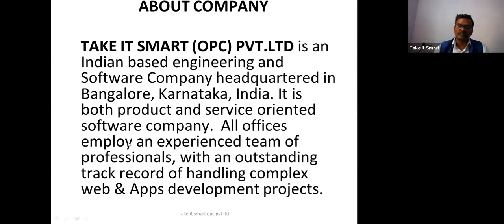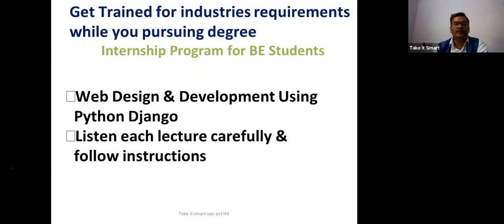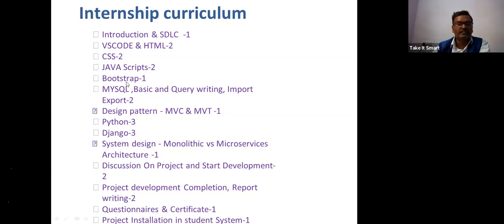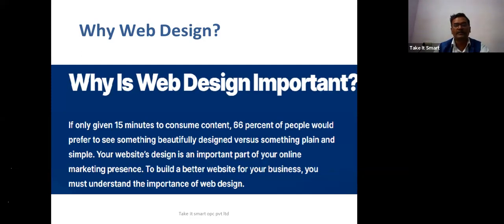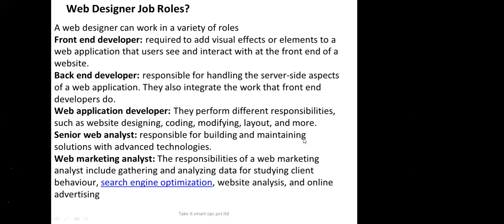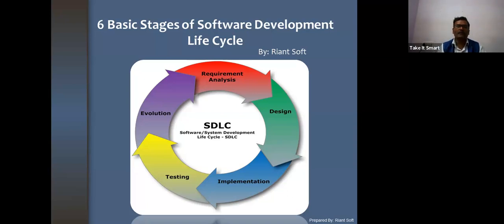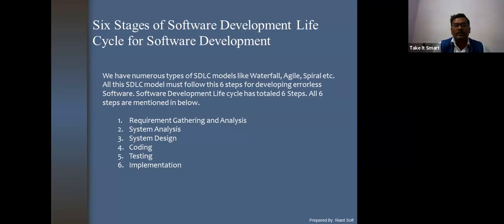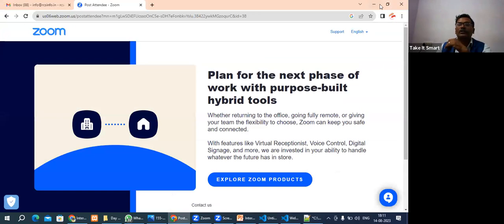Introduction Syllabus -Internship training 2023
RCS Training For Software Development
Learn Step Wize Step Coding With Us.
JAVA,PYTHON,PHP,REACTJS,Web Designing
ON Job Training,Internship Training,Project Training
RCS is an EDTech company whose mission has been to ensure to make Talent and Opportunities meet and we achieve this through our Software applications and our In-House skill development training program which is a class room based training with placement opportunities.
RCS is sister concern of RCS Technology involved in  web design ,App development, Ecommerce ,Custom Software,Inventory,Billing etc
RCS is always ahead in Technology. We use cutting edge technology to train student and get ready for market.
Free Seminar on latest Techno trends for College Students
Internship Opprotunities for BE/BCA/MCA students(For All Semester)
Software Training
Job Oriented Training (6 Months to 1 yr )
We help Computer graduate to get  trained and placed in IT Industries with our rigorous training of 6+ Months.Students get in depth programing skills with Hands On program execution.Students get hands on Demo and In House Live Projects.
1. Soft skills & Aptitude
2. Programing Skill & Demo Projects
3. Work on Live projects for 3 to 6 Months with Stipend
4. Resume Preparation & Mock & Demo Interview
5. Internship & Experience Certificate.
6. Job Reference Opportunities.
7. Opportunities is for across India students with accommodation facilities
For BE,BCA,MCA and Computer Graduate students passed Out 2020/21/22/23
1. Soft skills & Aptitude
2. Programing Skill & Demo Projects
3. Work on Live projects for 3 to 6 Months with Stipend
4. Resume Preparation & Mock & Demo Interview
5. Internship & Experience Certificate.
6. Job Reference Opportunities.
7. Opportunities is for across India students with accommodation facilities